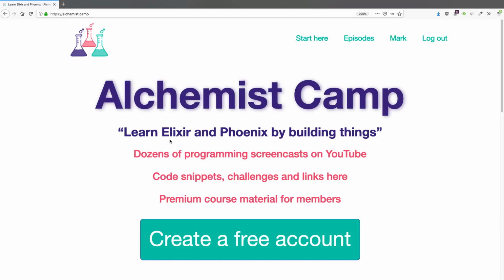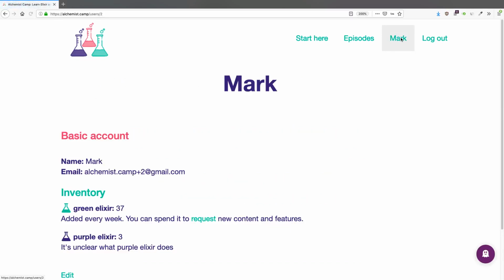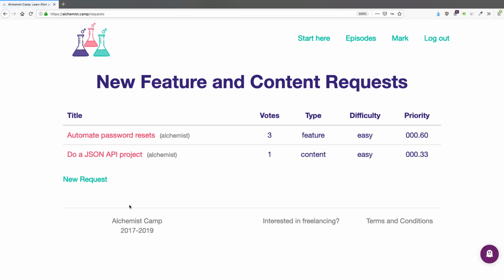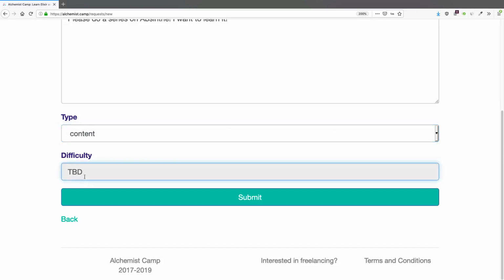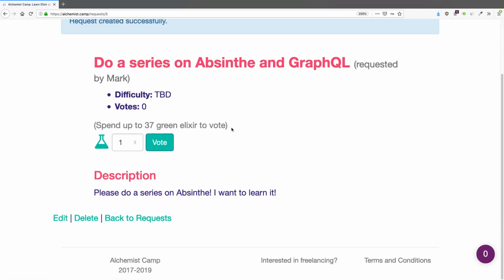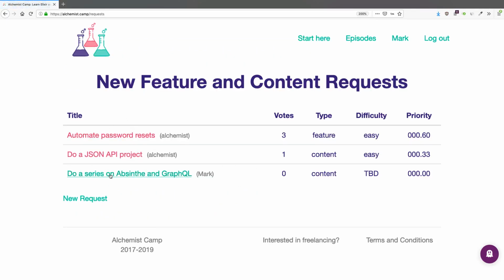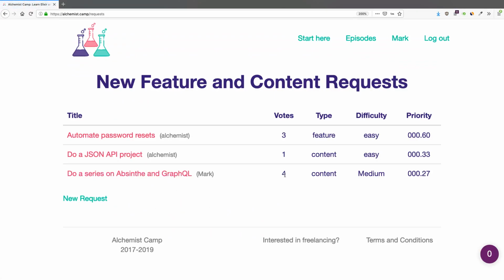Vote-driven features and content (feature launch)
I've just unrolled a new section of for learners of the Elixir programming language. Now you can vote on new content or features you'd like to see on the site!

It's a gamified system where you spend a resource that automatically accumulates over time on votes. That way you can vote for multiple options or just pour it all into the one you really want.